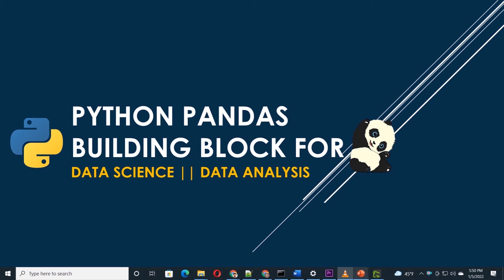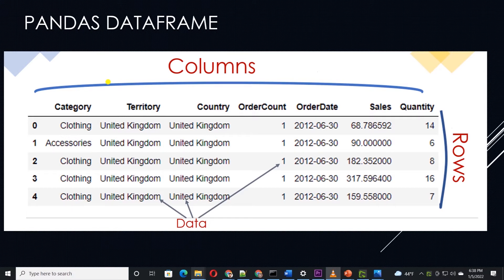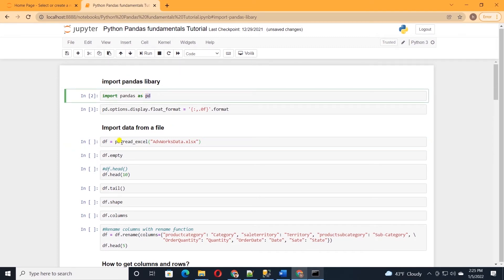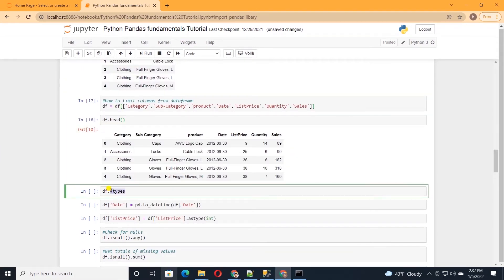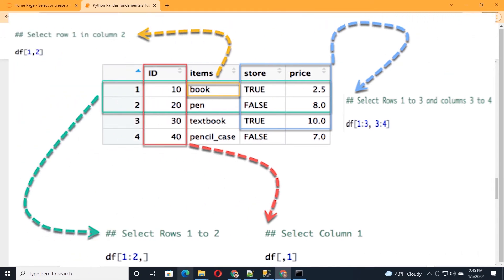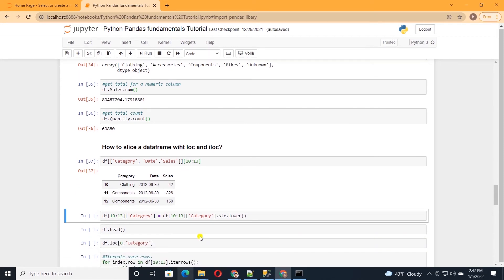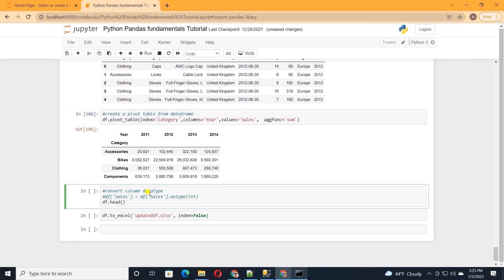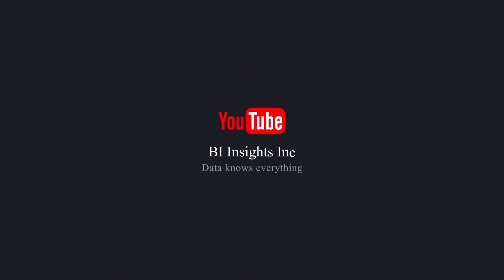Python Pandas Data Science Tutorial (Read CSV/Excel, add/delete columns, Filter, Groupby, Slice)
In this Python Pandas tutorial we will cover basics of dataframe. DataFrame is a main object of pandas. It is the go-to library for data analysis and data science.  The effective data analysis requires the ability to extract, clean, reshape, index, slice and summarize data. If you are familiar with data warehousing term ETL, extract, transform and load we can perform all these steps with Pandas. I will cover all of these topics with examples in this session.

Happy coding! :)

Topics covered in this video:
0:00 - Intro to Pandas
2:49 - Jupyter Notebook UI
4:15 - Install Pandas
5:17 - Loading the data into Pandas DataFrame
6:21 - Examine Data (Check, Columns, Cells, Headers, Rename columns)
12:29 - Handle missing value and data conversion
14:11 - Getting rows based on a specific condition
15:35 - Data Stats (Unique, Sum, Count)
16:55 - Slice Dataframe (Loc)
22:01 - Iterate Over Dataframe rows
24:36 - Adding a calculated column
27:38 - Dataframe iLoc
33:03 - Adding a column
33:51 - Deleting a column
34:24 - Grouping and summarizing data
35:02 - Top Ten Product report
35:30 - Transaction count by category
35:54 - Create pivot tables
36:32 - Saving our Data (CSV, Excel)